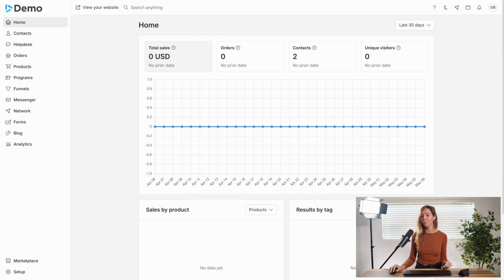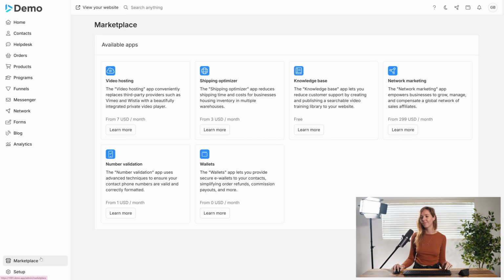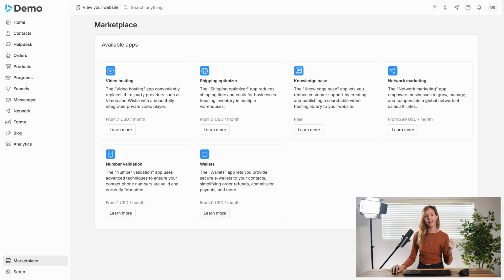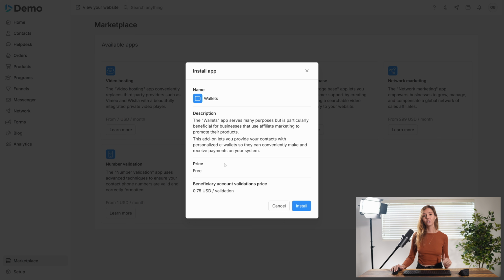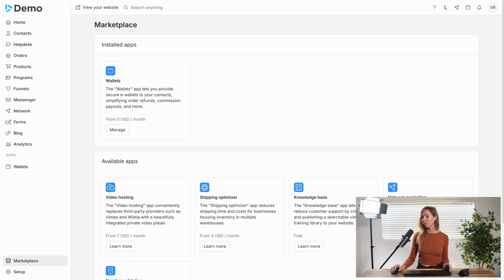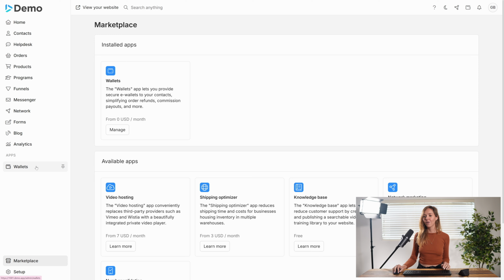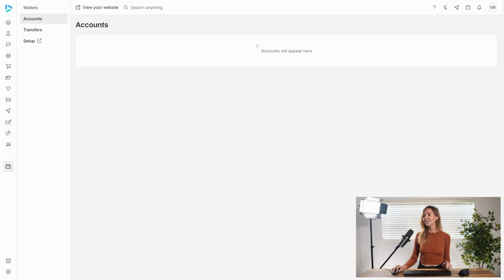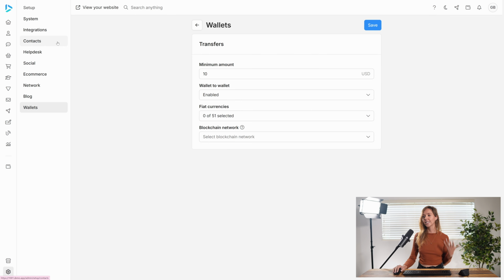01. Wallets | Funnelr 2025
This step-by-step tutorial will teach you how to provide your contacts with personalized e-wallets using Funnelr, the industry-leading marketing automation software.